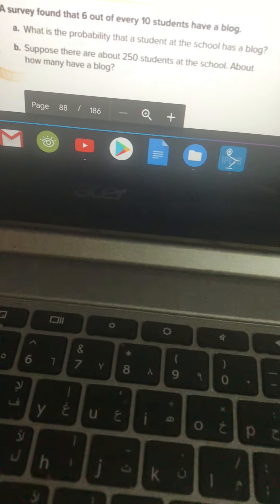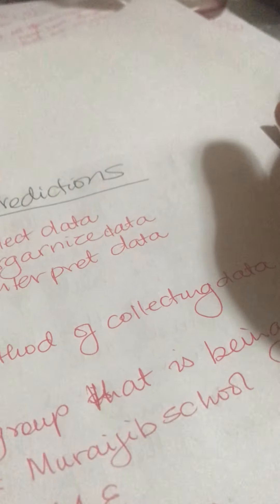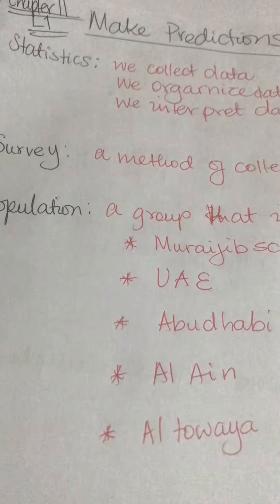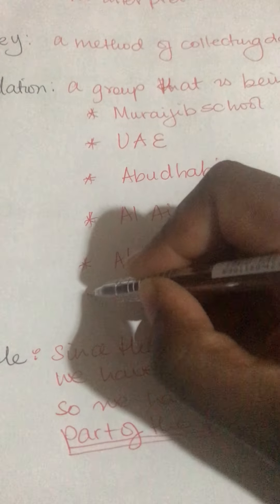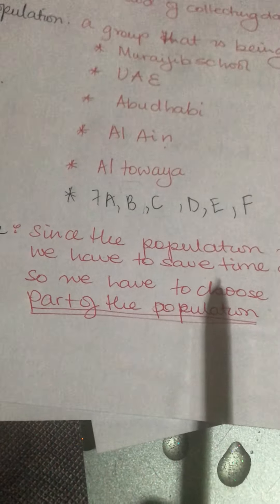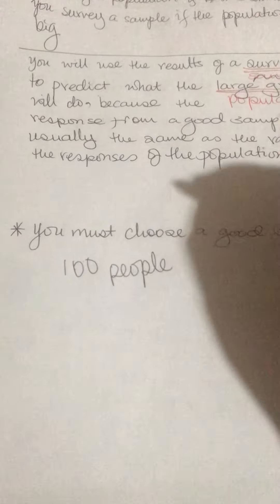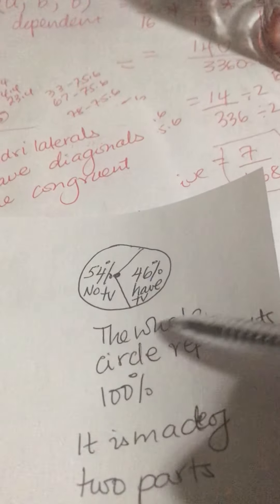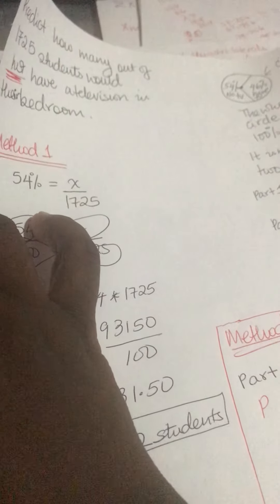Grade 7 Chpt 11 L1 Make Predictions